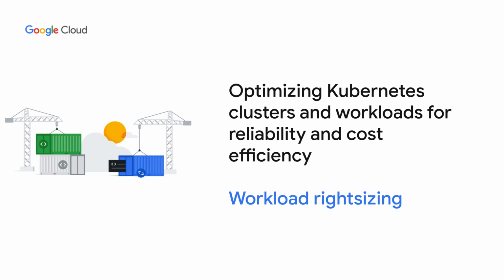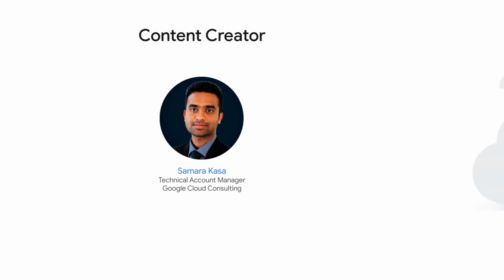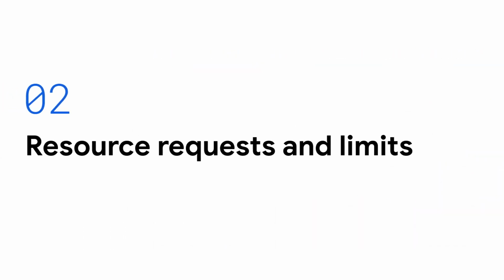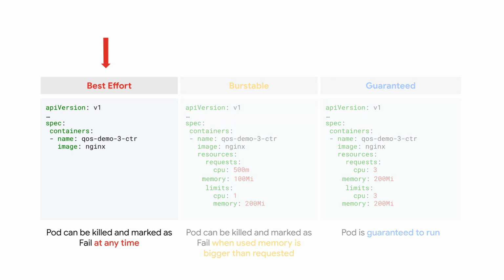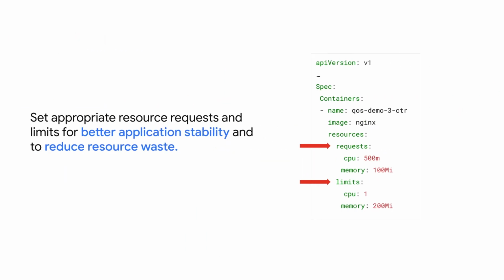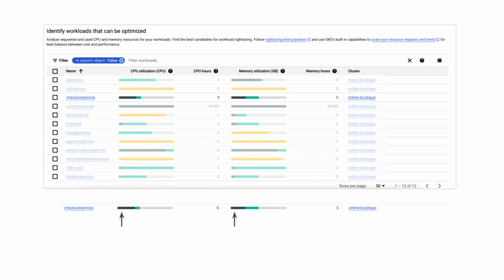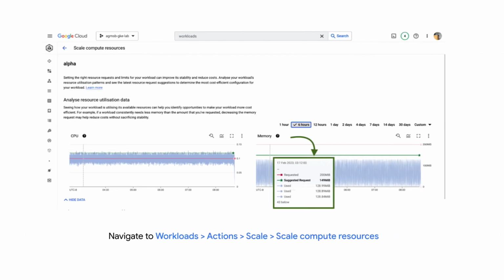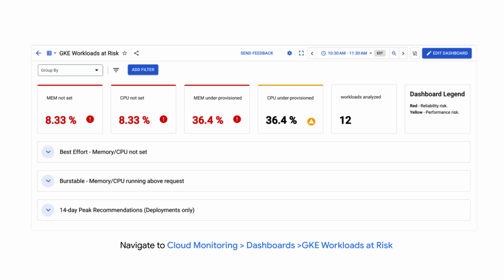GKE Cost Optimization Golden Signals: Workload Rightsizing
GKE cost optimization can be complex, and you don't want your actions to negatively impact your applications' performance and reliability. To help you optimize your Kubernetes clusters and workloads, we have identified the following Cost Optimization Golden Signals: Workload rightsizing, demand-based downscaling, bin packing, and discount coverage. Watch this video to learn about how to rightsize your workloads, the importance of setting resource requests, and workload rightsizing tools and strategies in GKE.